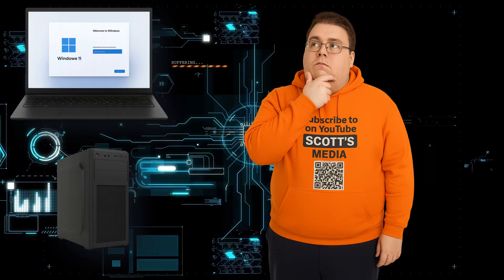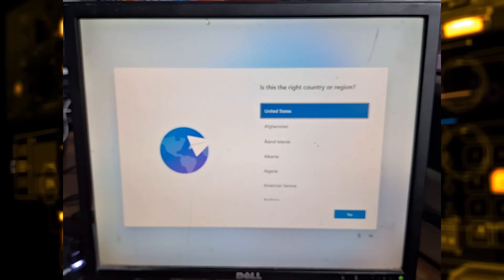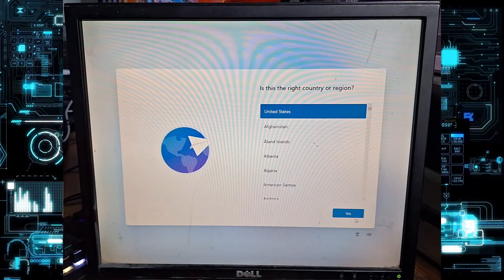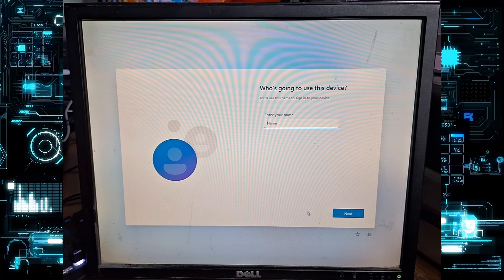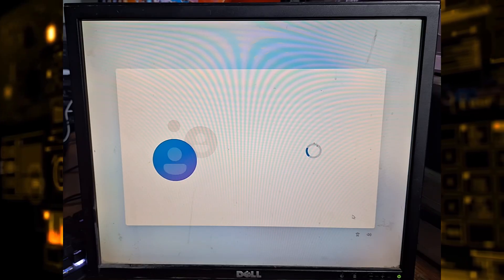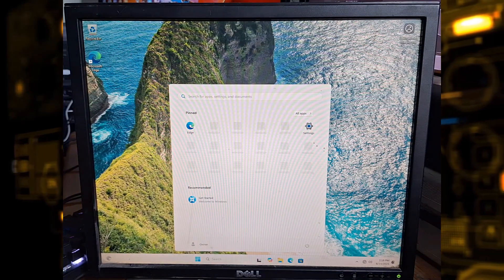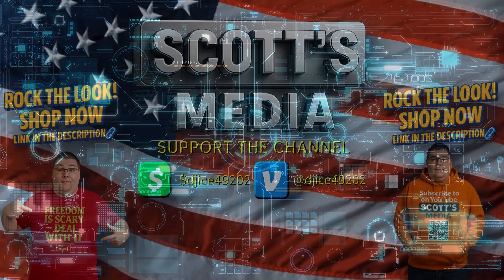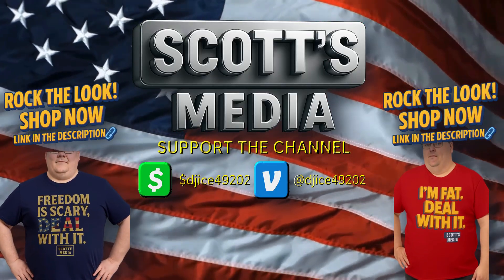Windows 11 OOBE Bypass Tutorial – Create a Local Account Without Microsoft Sign In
🚀 Bypass Windows 11 Out-Of-Box Experience (OOBE) Network Requirement 🚀

In this video, I’ll show you step-by-step how to use the hidden OOBE\BYPASSNRO command in Windows 11 setup to skip the mandatory internet connection and Microsoft account sign-in. This allows you to complete setup with a local account, no Wi-Fi, and no Ethernet cable connected — 100% offline!

💻 Perfect For:

Setting up Windows 11 without Microsoft account

Installing Windows 11 without internet

Privacy-focused installs

Secure / air-gapped systems

Repair or testing computers offline

Step-by-Step Instructions:

1️⃣ Start Windows 11 installation.
2️⃣ When you get to "Is this the right country or region?", do not click Next yet.
3️⃣ Unplug your Ethernet cable and make sure Wi-Fi is turned off.
4️⃣ Press Shift + F10 to open Command Prompt.
5️⃣ Type exactly:

OOBE\BYPASSNRO

6️⃣ Press Enter — your computer will reboot automatically.
7️⃣ Go through the first few setup screens again until you reach the network screen.
8️⃣ Now you’ll see "I don’t have internet" — click it.
9️⃣ Select "Continue with limited setup".
🔟 Create your local account (name, password, security questions).
1️⃣1️⃣ Finish setup, and once you’re on the desktop, you can reconnect to Ethernet or Wi-Fi.
1️⃣2️⃣ Check Windows Update and install drivers to ensure full functionality.

👕 I’m Fat. Deal With It

windows 11 oobe bypassnro, windows 11 bypass microsoft account, windows 11 setup without internet, windows 11 no wifi install, bypassnro command tutorial, windows 11 offline installation, install windows 11 without ethernet, local account windows 11 setup, windows 11 privacy install, shift f10 windows 11, windows 11 setup hack, bypass network requirement windows 11, windows 11 air gapped, bypassnro explained, how to setup windows 11 offline, no internet windows 11, ethernet disconnected windows setup, disable wifi windows install, no microsoft account windows install, windows 11 tips and tricks, windows 11 tech tutorial